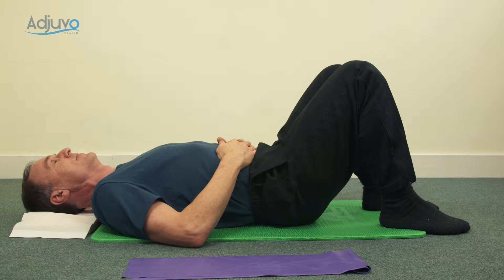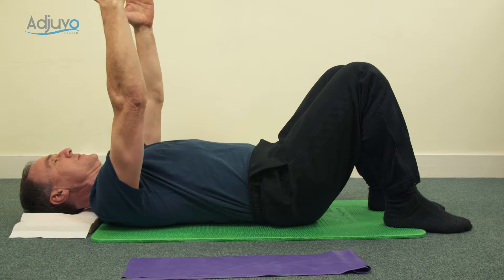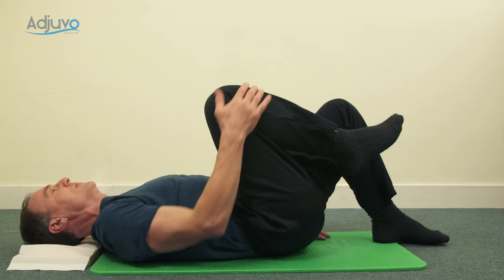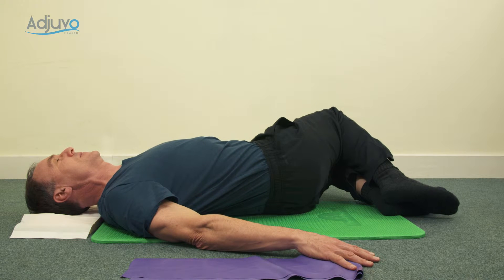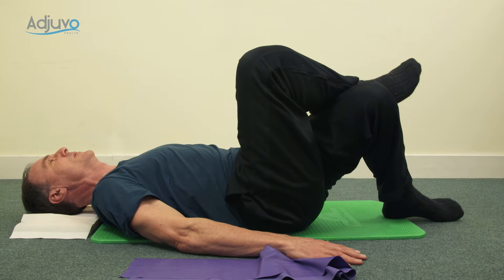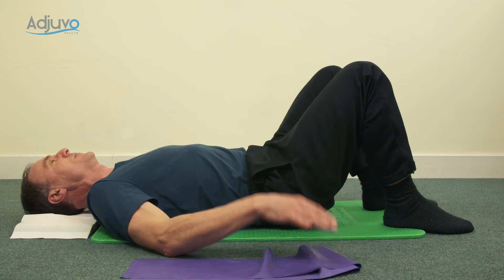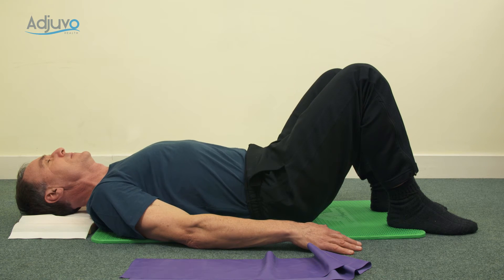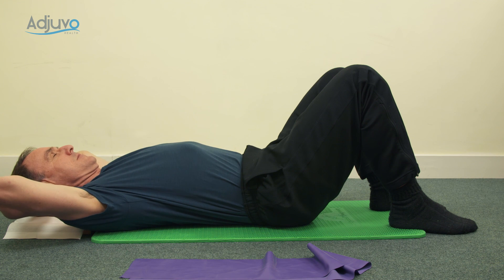Back Safe Pilates - Fix Your Bad Back - Part 1